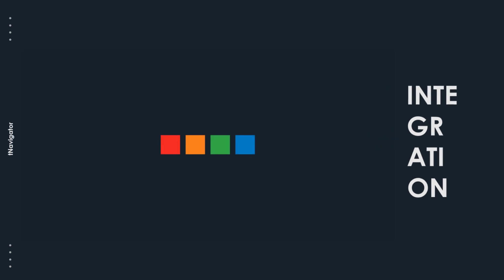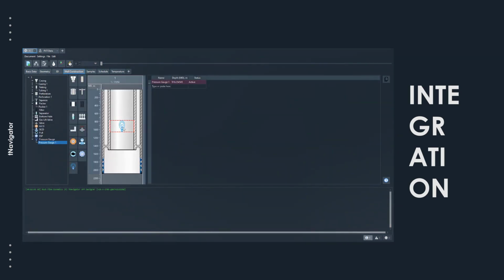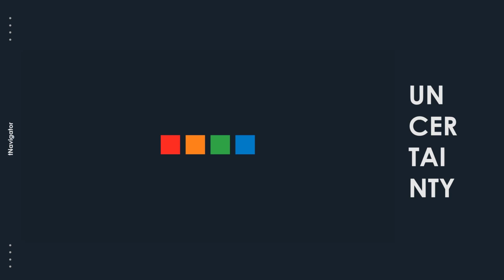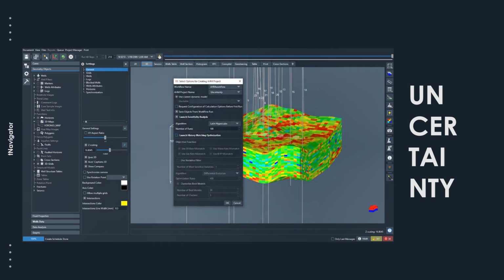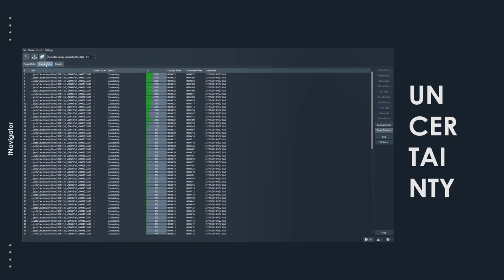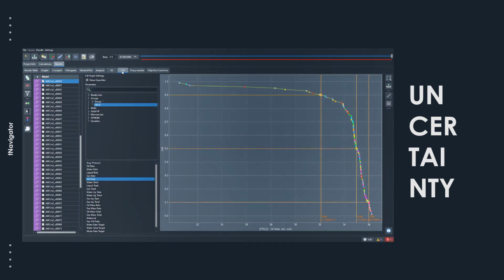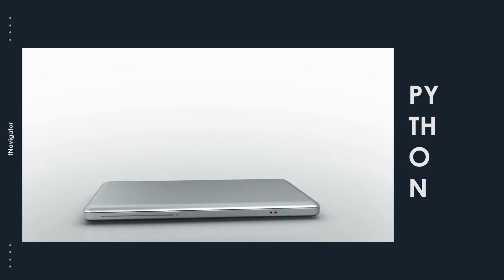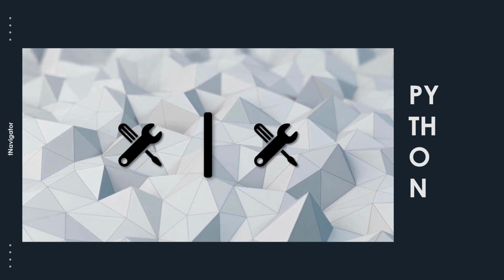Showcasing tNavigator - The Future of Reservoir Technology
This video includes a demonstration of 4 unique areas of tNavigator technology: Integrated Reservoir Modelling, Uncertainty Modelling, Python and Machine Learning